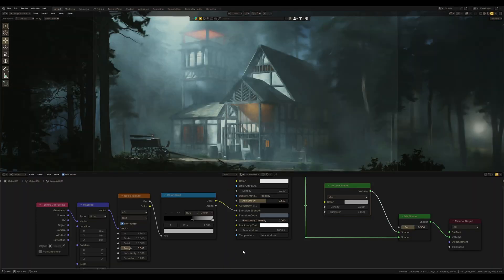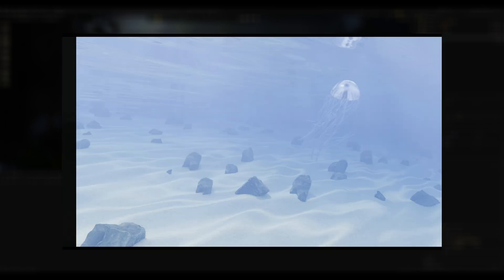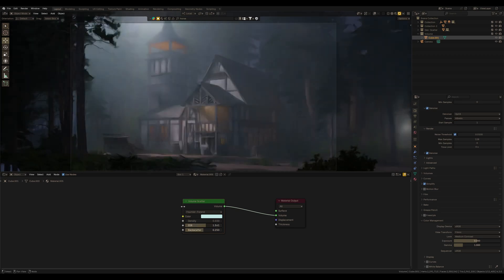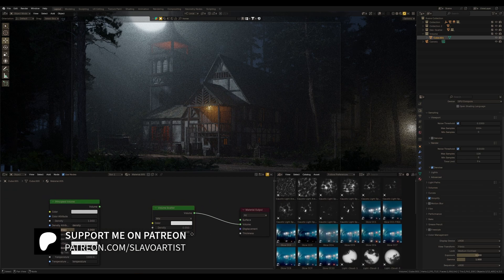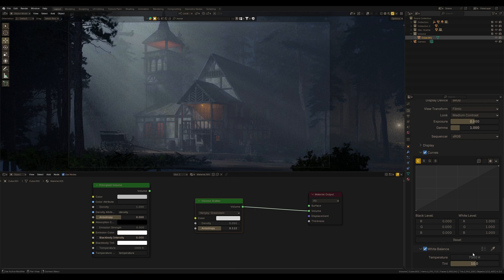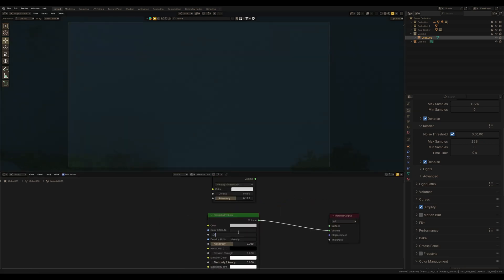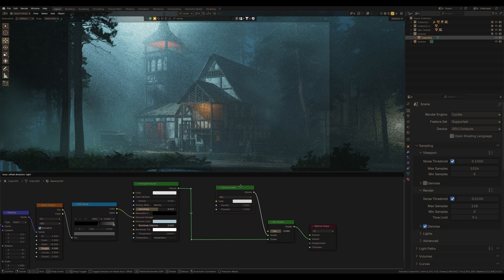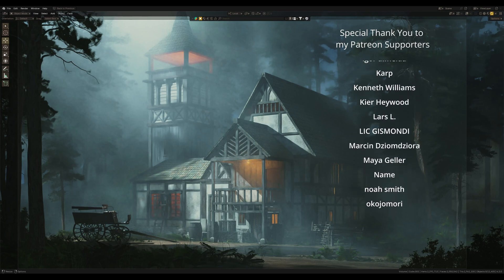THE BEST Way to Create REAL Fog in Blender 4.3 Atmosphere Tutorial!